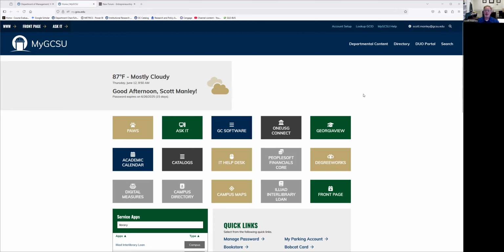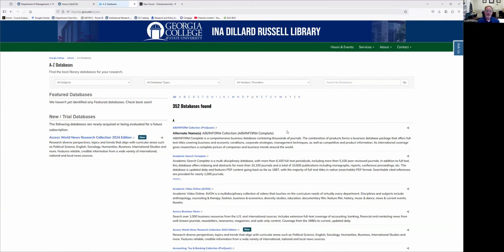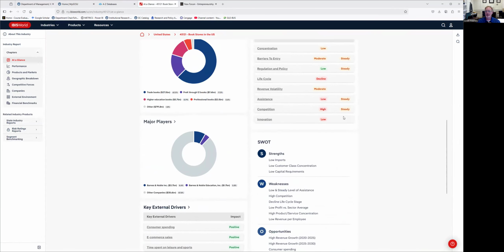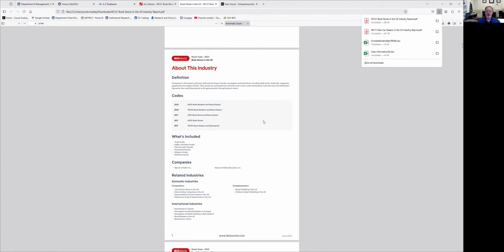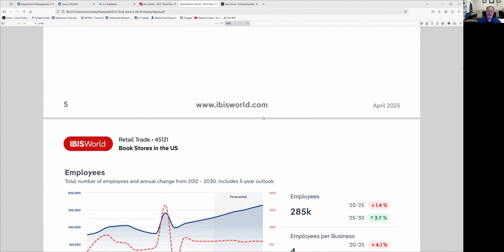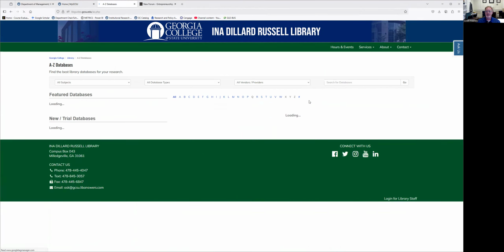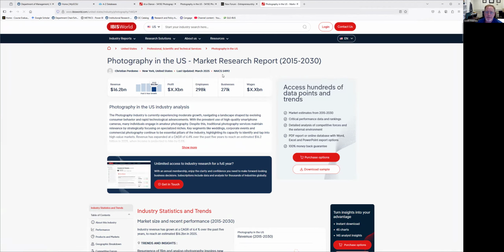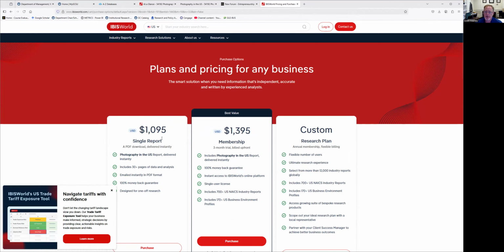Accessing IBIS World Reports for Discussion